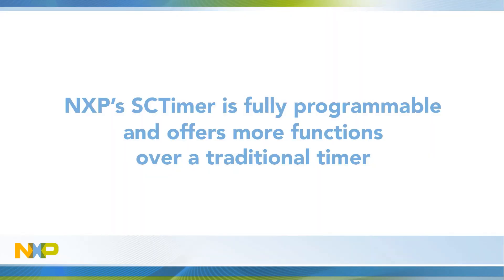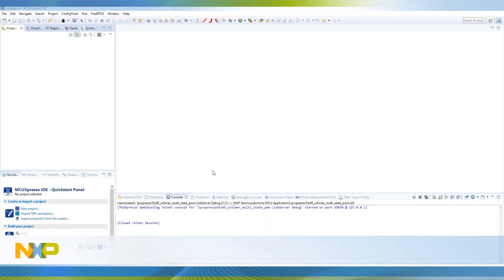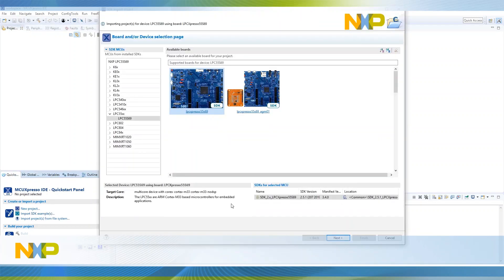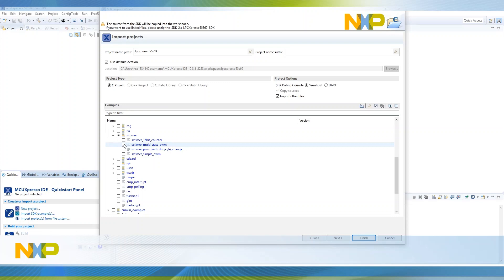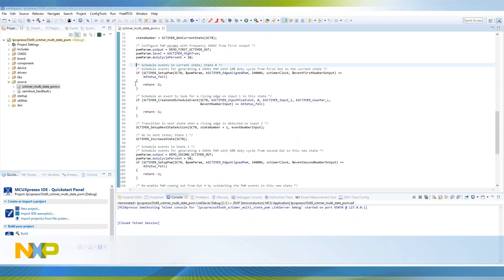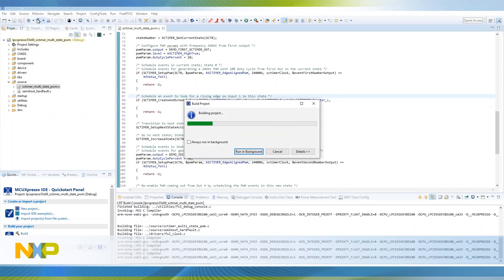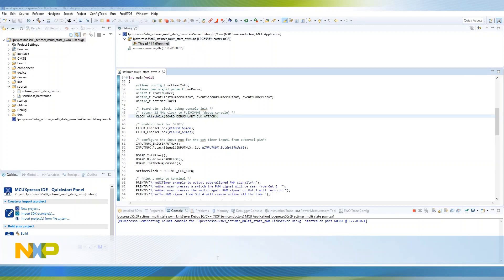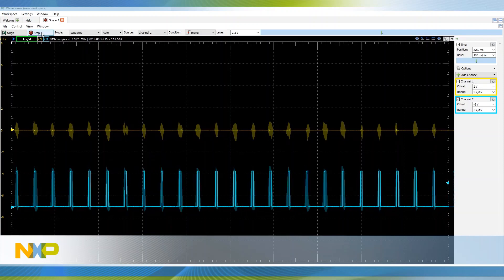MCU Tech Minutes | Exploring the SCTimer Feature on LPC5500 Series MCUs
NXP’s State Configurable Timer (or SCTimer) operates like most traditional times, but adds a state machine for a higher degree of configurability and control. Learn more about how to use this unique feature within your design.